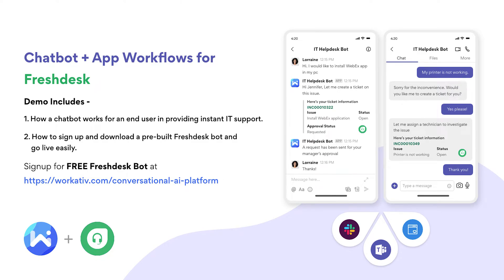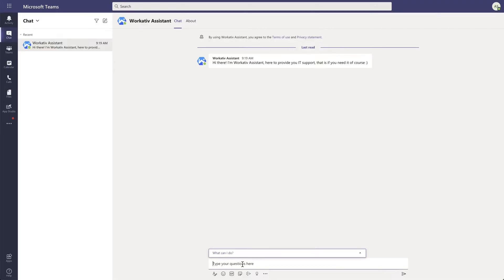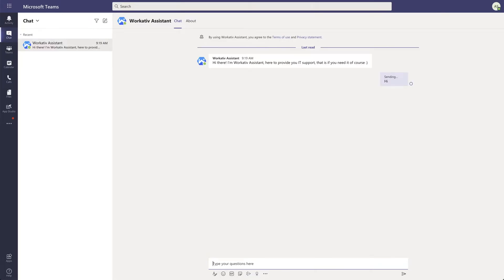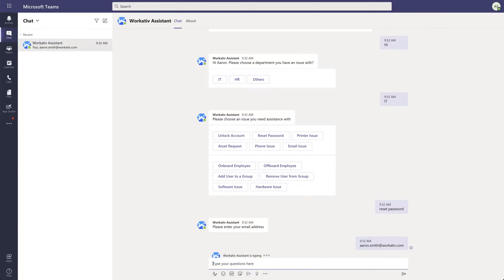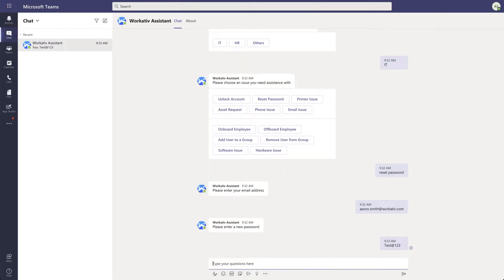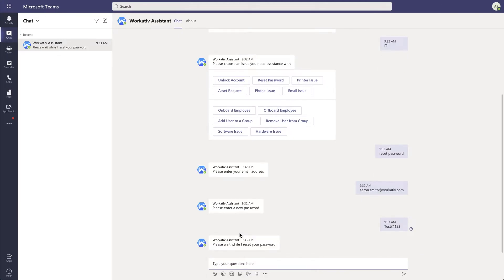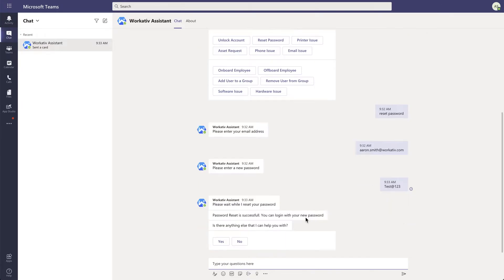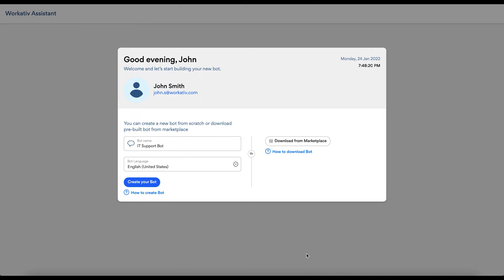How to build Freshdesk Chatbot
Pre-built Fresdesk AI Agent

Steps to build Freshdesk Chatbot with app automation:-
0:00 View how end-user can use Freshdesk bot to resolve their issues
1:44 Download the prebuilt Freshdesk bot
2:15 Download Freshdesk app workflow
2:56 Connect app workflow with your Freshdesk account
3:34 Add app Workflows to the Freshdesk bot
5:22 Deploy the bot in Slack or MS Teams or Website

- How to resolve user IT issue instantly using Freshdesk Bot
- One-click integration of chatbot with Freshdesk
- How to download pre-built Freshdesk bot and go live in minutes.
- How to download pre-built Freshdesk app workflows and go live instantly.

What Is Workativ Assistant?

Workativ empowers enterprises to automate employee support and boost productivity with custom GPT-powered assistants. Build AI Agents in minutes—tailored for IT, HR, Finance, and more.

Train your assistant by:
✔ Connecting SharePoint or Confluence
✔ Uploading documents
✔ Configuring custom workflows

Workativ includes:
➤ Advanced agentic RAG
➤ AI-powered app integrations & workflows
➤ Shared live chat inbox
➤ Deployment on Slack, Teams, WhatsApp
➤ Advanced analytics

Workativ is fully enterprise-compliant (ISO 27001, SOC 2, GDPR).

Who Uses Workativ Assistant?

Service Desk Managers, IT Help Desk Teams, IT Heads, Directors, VPs of IT, CIOs, CTOs.

Workativ Assistant – Feature Overview

1. Agent Studio

1.0 Build AI Agents Faster

► Custom workflows
► Pre-built agents

1.1 Personalize Agent Interactions

● User personalization
● Branding & tonality
● Location-based responses

1.2 Infuse AI Workflows for Agents to Take Action

✔ App integrations
✔ Dynamic notifications
✔ Trigger AI agents

1.3 Deliver 24/7 Omnichannel Support

➤ Omnichannel deployment
➤ Live agent handover
➤ Team collaboration

1.4 Test & Optimize Agent Performance

► Live testing
► Dashboard
► Chat history

2. AI App Workflows

2.0 Workflow Studio

✔ Build app workflows
✔ Marketplace
✔ App integrations

2.1 Engage Users with Workflows

► Trigger alerts
► Automate service requests
► Approvals in seconds

2.2 Enterprise-Grade Workflow Delivery

● Workflow orchestration
● Workflow analytics
● On-prem app connector

2.3 Manage Workflow Operations

➤ Error handling
➤ Workflow testing
➤ App workflow logs

3. Knowledge AI Search (RAG)

3.0 Train AI Instantly

✔ Training
✔ Guardrails
✔ Continuous learning
✔ Feedback

3.1 Personalize Interactions

● Context
● Persona
● Location-based responses

3.2 Connect with Your Apps

► AI workflows
► Channels
► App connectors

3.3 AI Customizations

✔ Custom prompts
✔ Response temperature
✔ References & citations

4. Shared Live Chat Inbox

4.0 AI-Enhanced Team Inbox

➤ Multi-channel team inbox
➤ Team collaboration
➤ User personalization

4.1 AI Co-pilot for Agents

✔ AI suggestions
✔ AI summaries
✔ AI responses

4.2 Insights & Visibility

► Real-time chat insights
► Monitor agents
► Chat history

4.3 Improve Agent Productivity

● Business hours
● SLAs
● Transfer chats

4.4 Operational Efficiency

➤ Tags & filters
➤ Attachments
➤ Email transcripts